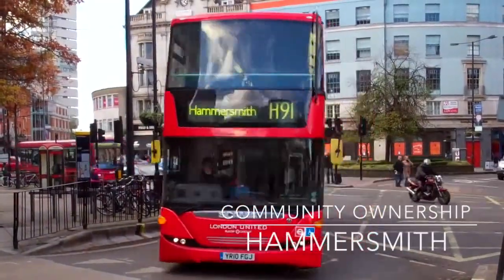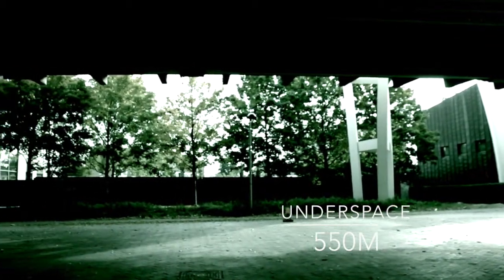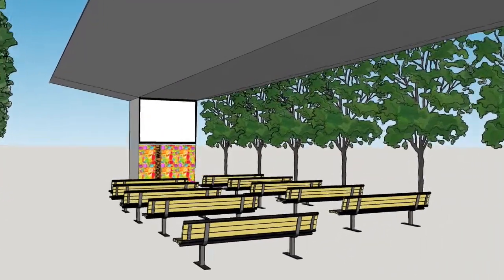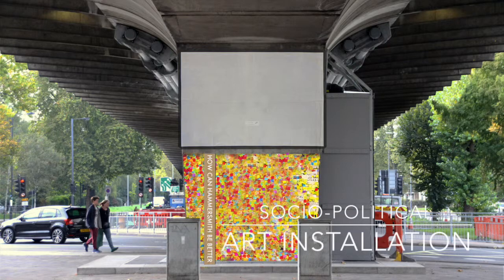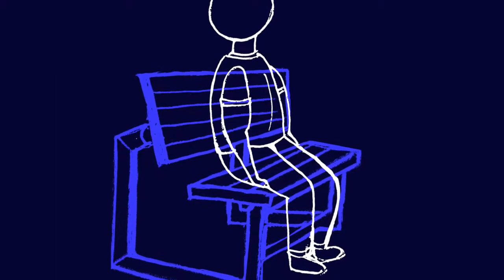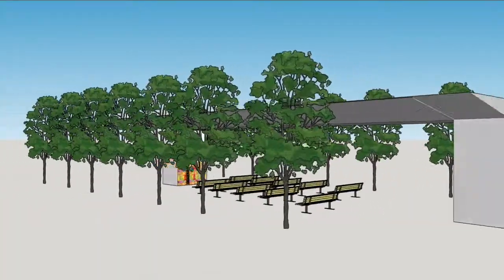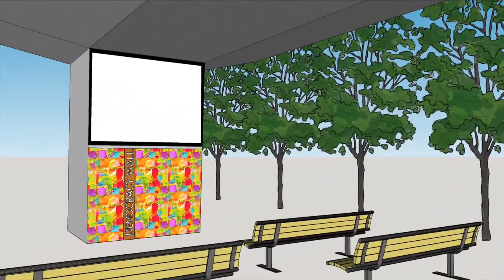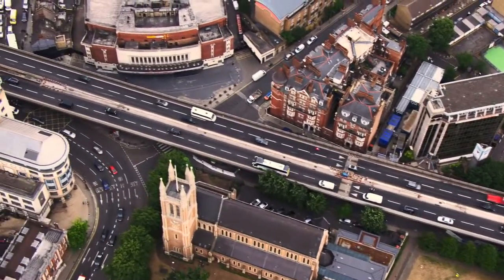Hammersmith Design, Project Part I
Community Ownership